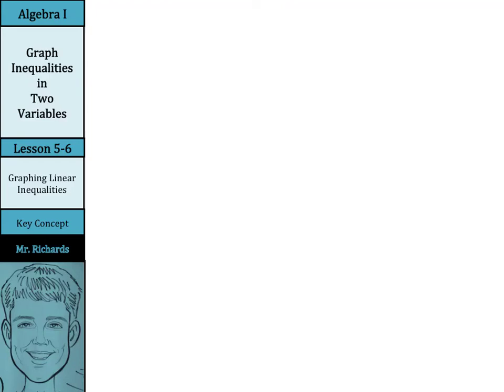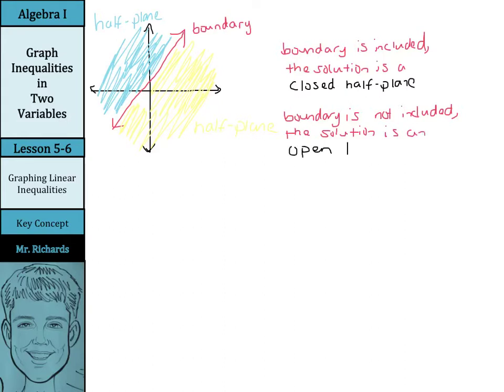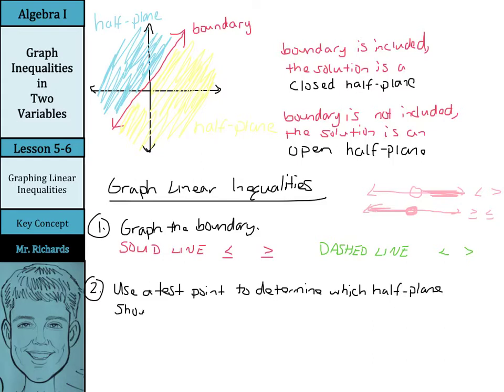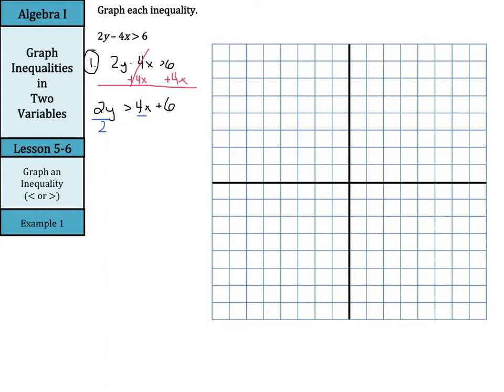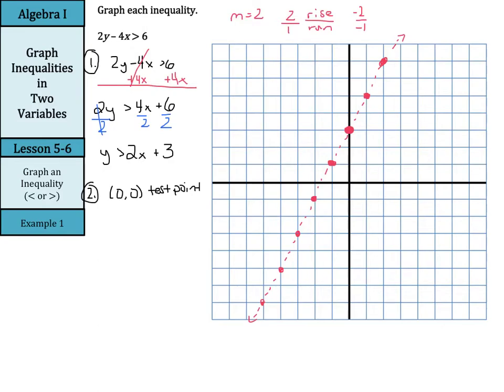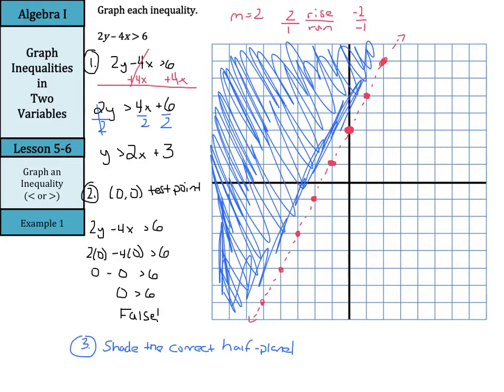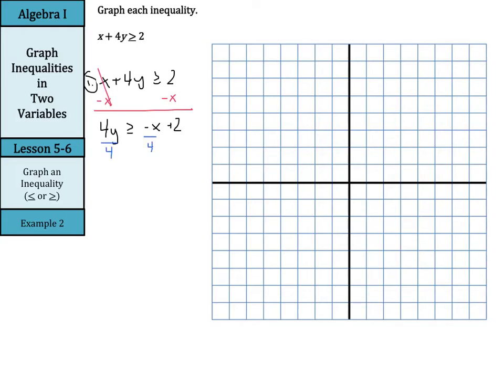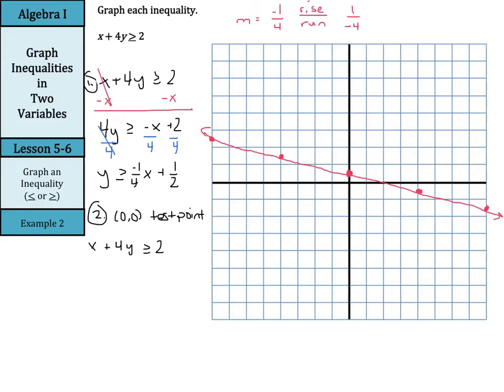Graph Inequalities in Two Variables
5.6 - Graph Inequalities in Two Variables (Algebra I)

Sources of examples/illustrations/pages:
8-4/Algebra I: Key Concept Boxes and Examples  © The McGraw-Hill Companies, Inc. – Carter, John A. Algebra 1. Columbus, OH: McGraw-Hill Education, 2014. Print.

8-3/Course 3 Math: Book Pages and Examples © The McGraw-Hill Companies, Inc. – Glencoe Math Course 3

7-4/Pre-Algebra: Key Concept Boxes, Diagrams, and Examples  © The McGraw-Hill Companies, Inc. – Carter, John A. Glencoe Math Accelerated. Columbus, OH: McGraw-Hill Education, 2014. Print.

7-3/Course 2: Book Pages and Examples © The McGraw-Hill Companies, Inc. – Glencoe Math Course 2